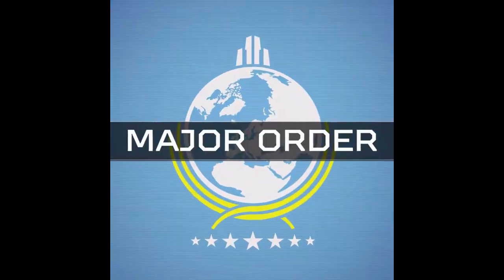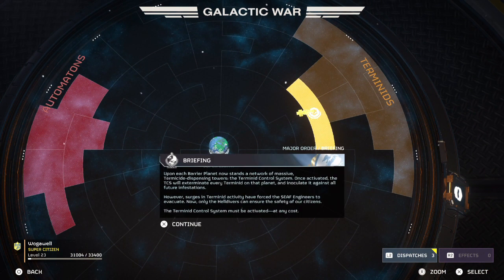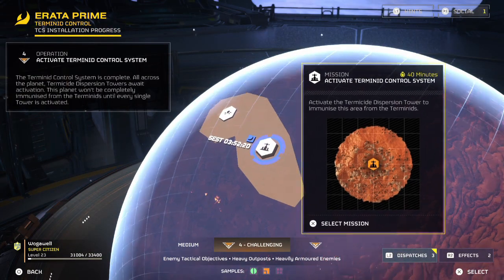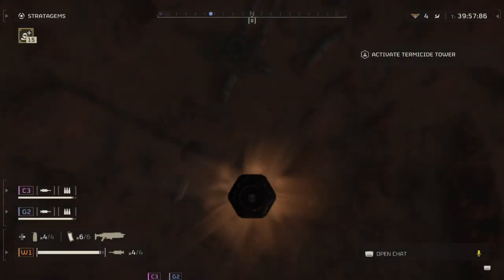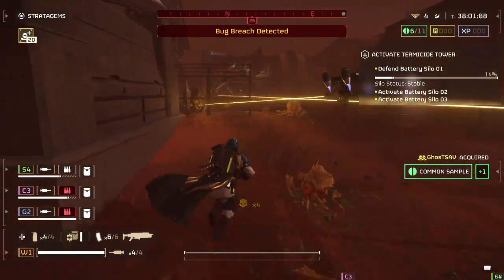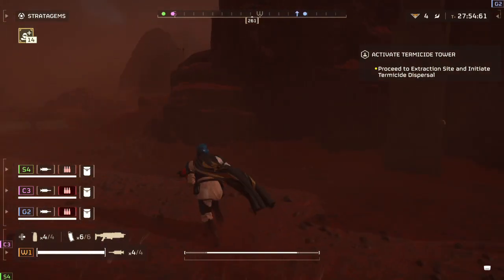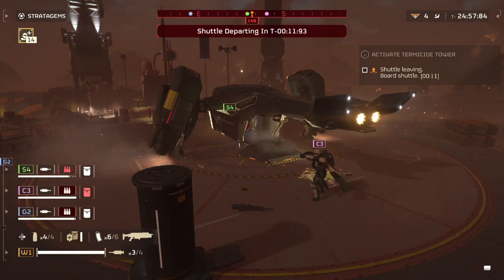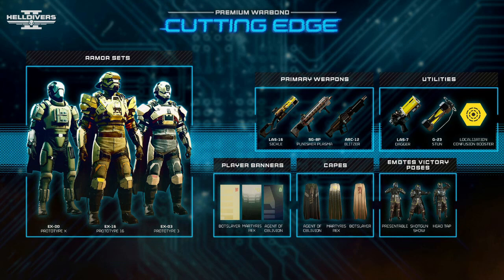Helldivers 2: Major Order 12/03/2024 - New Mission Type!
Get to it Helldivers!